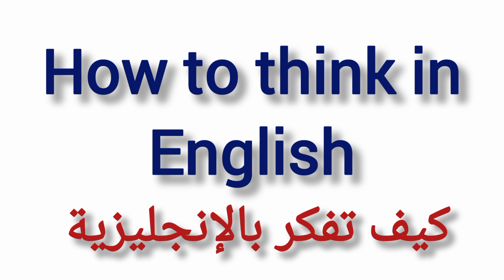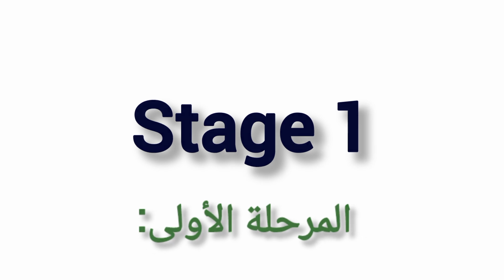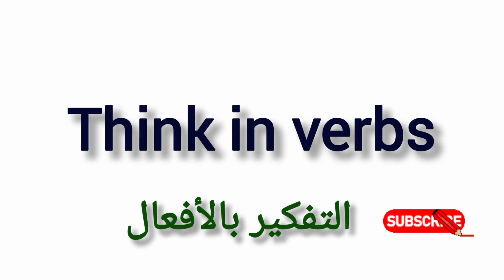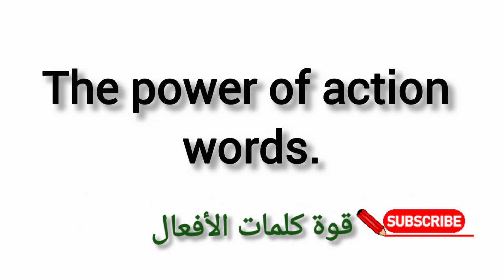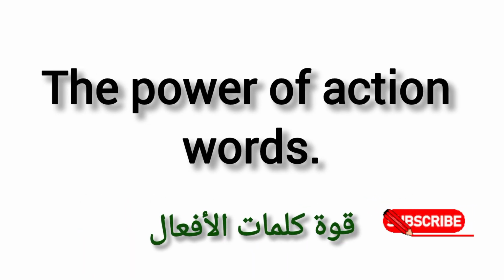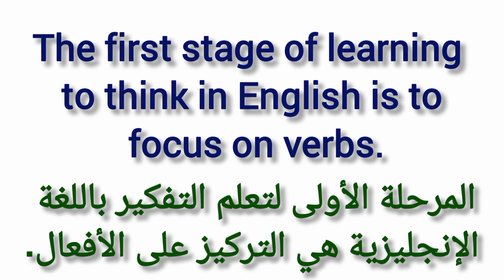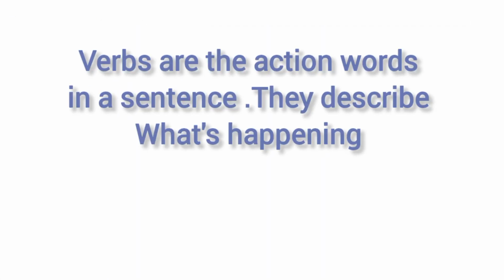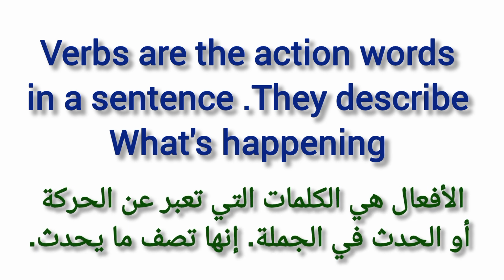كيف تفكر بالإنجليزية بدون ترجمة | نصائح وحيل قوية جربها وسترى | How to Think in English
خطوات سهلة وسريعة لتعلم اللغة الإنجليزية بسهولة وبسرعة وبدون ترجمة
4 مراحل فعالة في تعلم اللغة الإنجليزية بشكل طبيعي مثل الأصليين ،
تعلم أولا الأفعال من خلال الحركات التي تقوم بها ودأو ما تراه في محيطك
تعلم الأسماء المحيطة بك
الجمع بين الأفعال والأسماء وتكوين جمل
ثم تكون فقرة تجمع فيها بين كل هذه المراحل
Practical tips to think in English
Learn English through thinking
Steps to learn English much more natural and effective